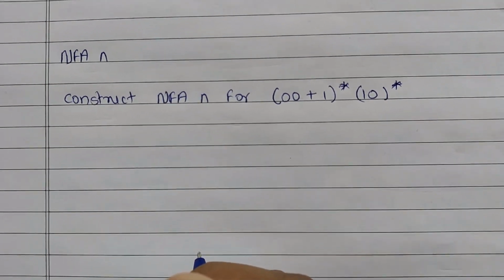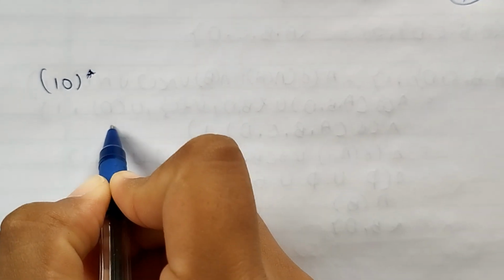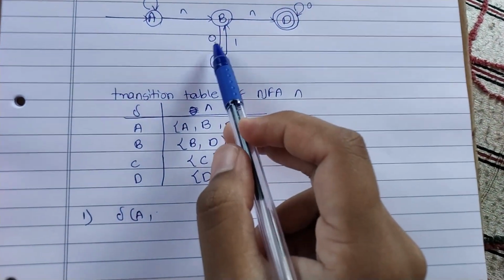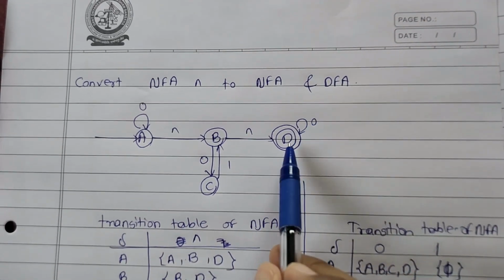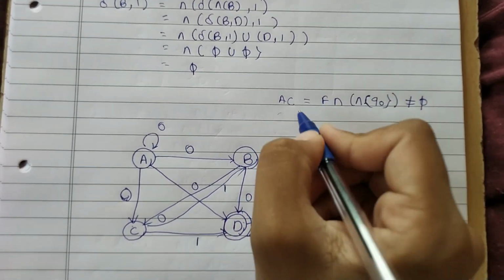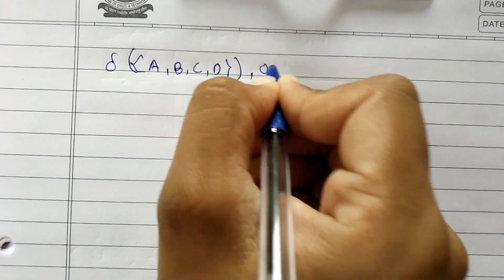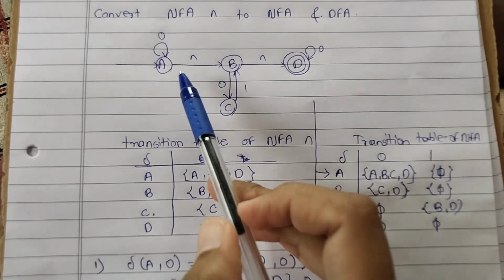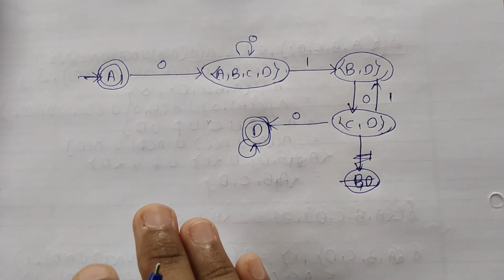Nfa null || Learn to draw NFA null || Simplest way to draw NFA null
Learn to draw NFA null || Simplest way to draw NFA null || NFA ^